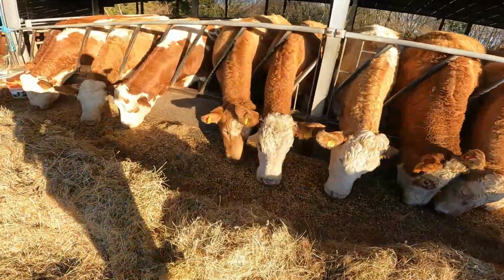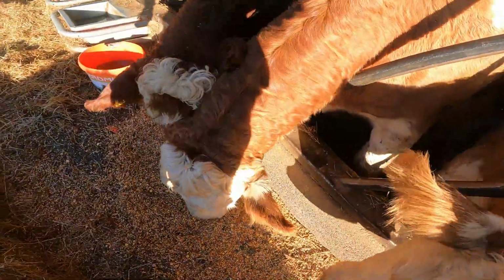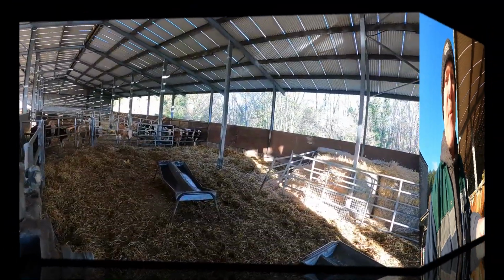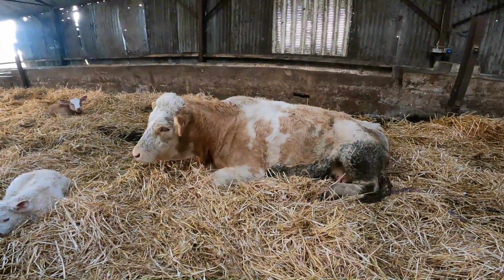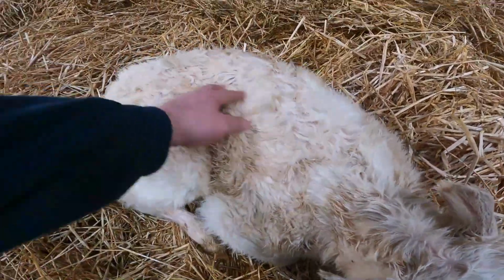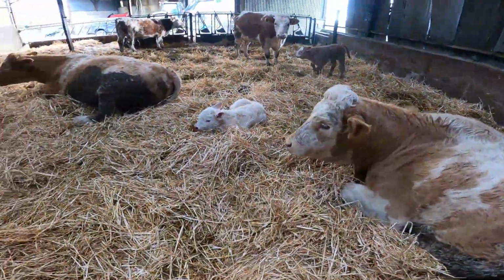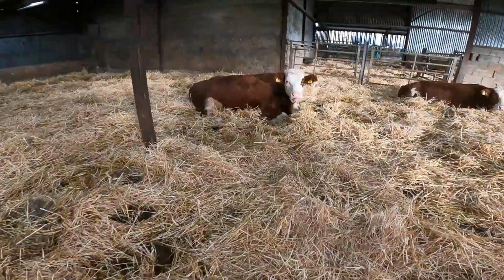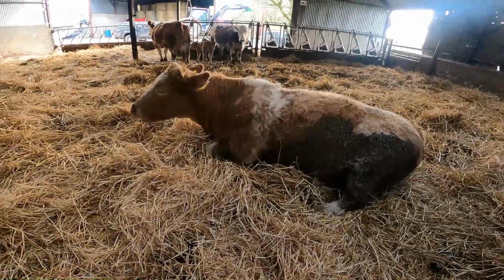Feeding and livestock and loading trailers with silage.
Hello again and welcome back, in todays video we are feeding cattle and seeing new calves and also loading trailers with silage. Appoligies for the sudden cut off on this video.

We will have videos up on Tuesdays and Fridays and if it takes off maybe the odd Sunday video. Thanx again for watching.